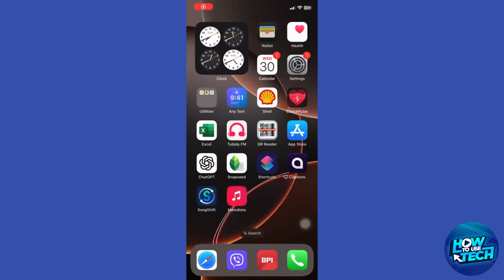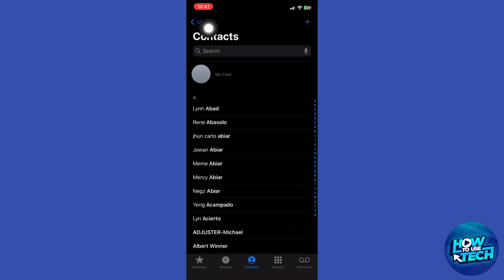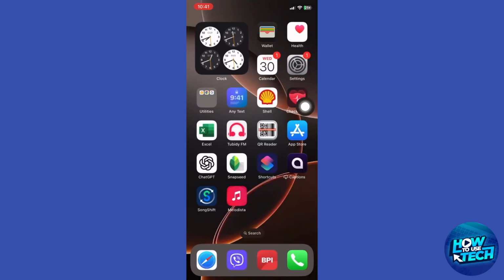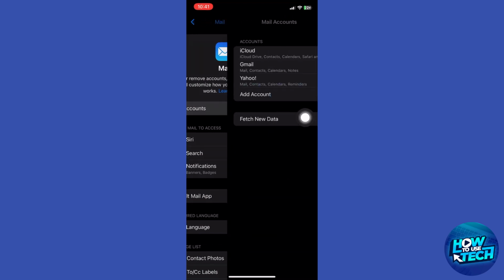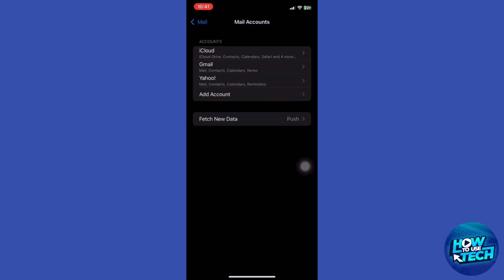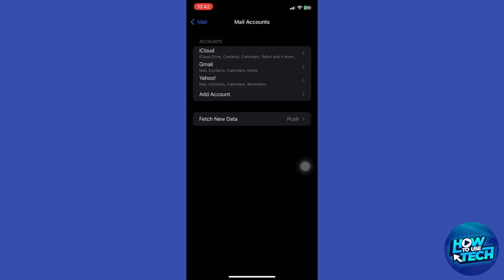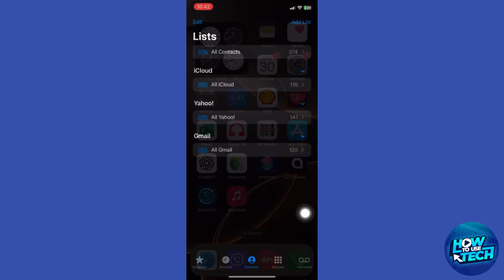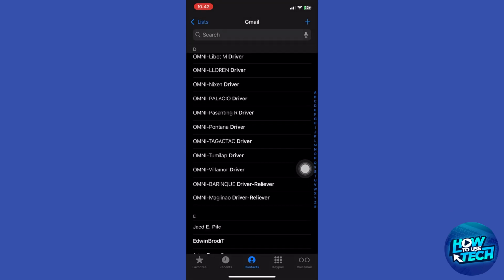How To Sync Gmail Contacts To iPhone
In this video , I will show you How To Sync Gmail Contacts To iPhone. The method is very simple and clearly described in the video.